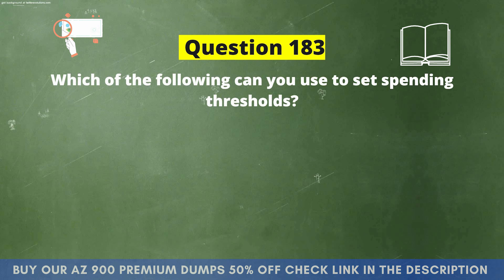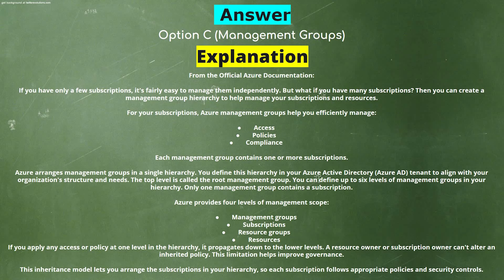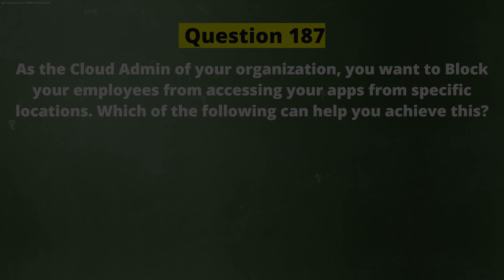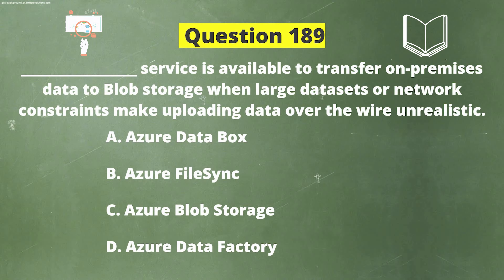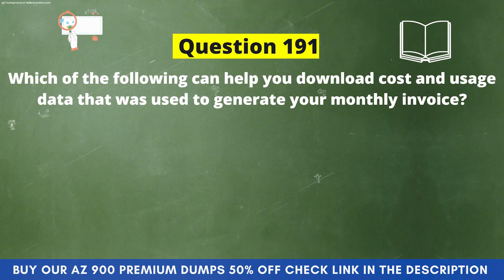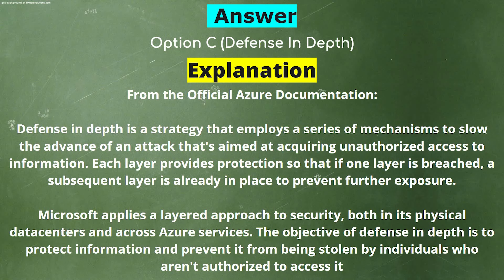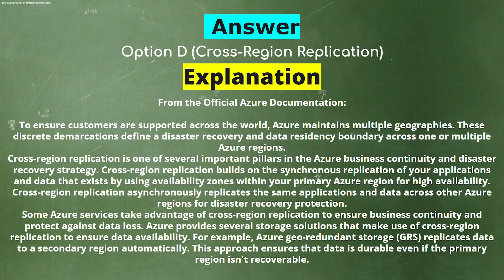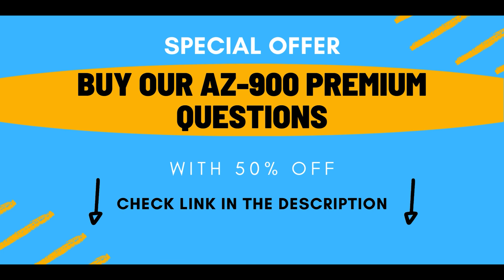AZ 900 Real Exam Questions || AZ 900 Exam Cram 2023 || Part 31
All Questions are based on Updated Microsoft Syllabus.

Welcome to our Brand New AZ 900 Real Exam Questions || AZ 900 Exam Cram 2023 || Part 31 , In this video, we are going to discuss all the Dummy Questions of the Microsoft Az-900 exam.

By using our AZ 900 Real Exam Questions || AZ 900 Exam Cram 2023 || Part 31  as part of your preparation program, you will be able to pass the az 900 exam 2022 with full confidence. This Practice Test Series is designed to help you pass the real Az 900 exam. Developed by highly experienced and certified trainers, this az 900 practice test provides an accurate picture of the actual exam.

👇 What you'll Get in these Dumps?👇
➼Instant Download

✨ Our Popular Playlist You Can Watch ✨

Microsoft AZ 900 Practice Test August 2023 is the most updated and detailed exam preparation guide for Microsoft Azure Architect Certification Exam. This az 900 dumps August 2023  is designed to help you in obtaining a high score on the Microsoft az 900 exams 2023 on their June 2023 evaluation period. Updegree’s az 900 exam questions and answers will help you to pass your az 900 dumps in July 2023 with ease by making use of the information available on this channel. In addition, it is an online practice test video guide that includes practice tests for all the topics of az-900 exam questions free in order to keep you fully prepared for taking the actual az 900 practice test 2023 exams. Microsoft az 900 practice test video does not have any charge for the. The scale of this free test is 15 questions in each az 900 dump latest free video and the duration of it is15/20 minutes. az 900 exam questions and answers have 4 options to conduct the test.  The main reason for this is that you can be saved from unnecessary costs with our AZ 900 practice test August 2023 and save yourself some time. In addition to this, we focus on developing and maintaining a huge database of AZ 900 question that matches your requirements so that you can get all the necessary information to obtain the Best Microsoft Certification in the shortest time possible.This Microsoft AZ 900 dumps (August 2023) will help you in passing AZ-900 exam. This best practise test is designed to assess the user's ability to perform CRM applications configuration and management solutions. The Microsoft AZ-900 exam is updated regularly and our free test dumps for January 2023 cover all areas of CRM certification, including business analysis, implementation design, deployment and administration, user experience design and more.az900 practice test August 2022 is here, az900 practice test August 2023 is come, Microsoft AZ 900 practice test August 2023 is updated.az-900 exam dumps May 2023 and az-900 dumps May 2023 are available in form of PDF and VCE. you may get high score by using both of them together for your AZ900 examination. az-900 practice test august 2023 is the best way to prepare yourself in your academic life with the help of online study materials.AZ-900certification dumps may 2023, az 900 dumps june 2023, Microsoft az 900 practice test, az 900 dumps august 2023